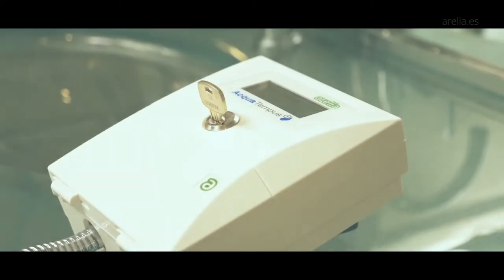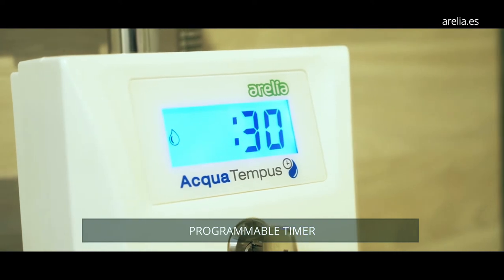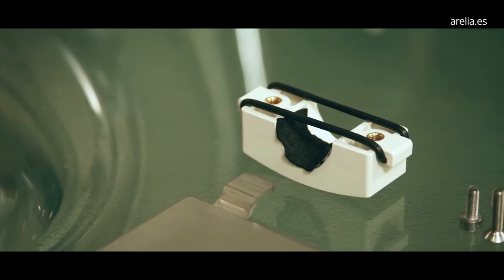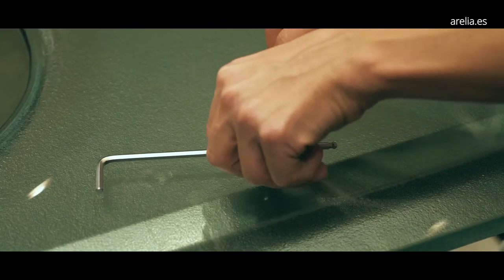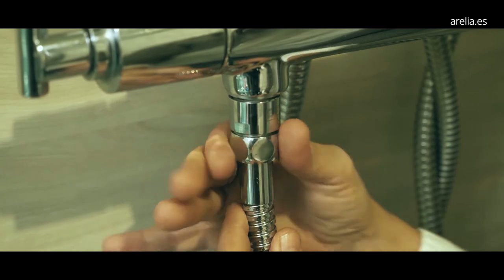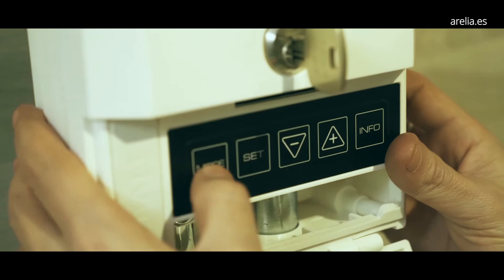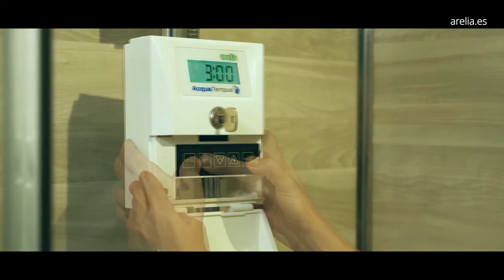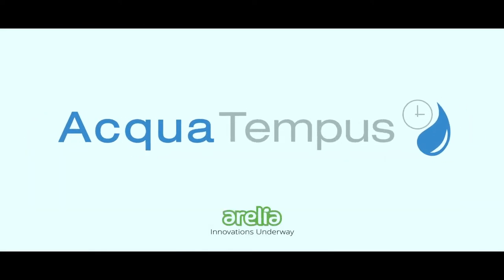Shower timer with water shut off Acqua Tempus - saving gas and water - Every drop counts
Water saver for the shower, saving water and energy

🟢 Saving water and gas/electricity in showers
🟢 Without works (except built-in showers) or electrical installation
🟢 Limit the maximum shower time (does not work with coins or tokens)
🟢 It incorporates an open tap detector
🟢 Ideal to ensure the supply of ACS in houses with electric water heaters or aerothermal energy
🟢 Replaces the traditional shower button.

The Arelia Acqua Tempus shower economizer is an electronic timer used to control water and energy consumption, limiting shower time. After a certain time has elapsed, the switchboard cuts off the tap, leaving it inactive for a while.
In this way, Acqua Tempus by Arelia forces the user to leave the shower. This provides water and gas savings of no less than 40%. And sometimes, savings can reach 80% compared to free consumption.

This solution is especially recommended for teenagers, Airbnb apartments, residence halls, hotels, hostels, gyms or campsites. It is a solution that is especially valued in showers fed by an electric storage heater or by aerothermal energy. The Arelia Acqua Tempus shower economizer guarantees the continuous supply of DHW, preventing a single person from spending all the DHW available in a single shower.

On the other hand, this economizer is a perfect substitute for the shower tray. Many people decide to change the bathtub for a shower tray to avoid those endless baths of children or clients. With the Arelia Acqua Tempus shower economizer we avoid having to put a shower tray with the consequent cost savings, since it prevents filling the bathtub.
The operation of Arelia's Acqua Tempus to control water consumption is simple. The owner only has to program three parameters:
✅ Shower time: minutes available for water consumption. Naturally, it only discounts when the tap is open.
✅ Soaping time: minutes to soap ourselves, during which it does not discount shower time. It is activated when we close the shower in the middle of the session to lather up.
✅ Delay time: minutes that have to pass until you can enjoy a new shower. In this period, the shower remains blocked without supplying water.
Aqua Tempus is the perfect solution to practice responsible consumption of water and energy. The periods of drought are getting longer and longer, reaching reservoirs at minimum levels. In addition, it must be taken into account that one of the most polluting elements in a city is the derivative of showers: the ACS by gas or diesel oil.

Avoiding waste of water and energy in the shower is tremendously beneficial. By limiting your consumption we reduce water and energy bills, guaranteeing the availability of ACS for the rest of the family. As a last benefit, the placement of the Arelia Acqua Tempus shower economizer in public places prevents crowds in the bathrooms and hot water from running out.

Acqua Tempus, a formidable device to beat droughts reducing water and energy consumption, restricting the maximum shower time.
Easy to install , easy to use and easy to save energy, all in one.

If we want to beat future droughts, we must now start reducing our water consumption. Acqua Tempus is the right solution.